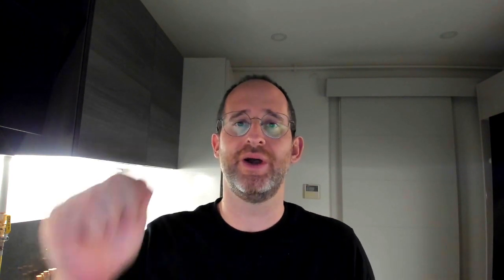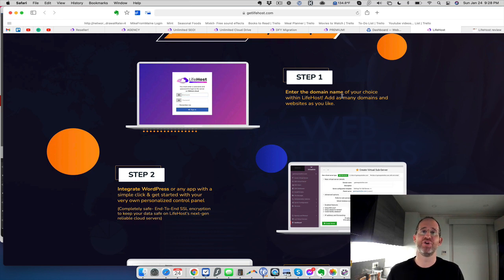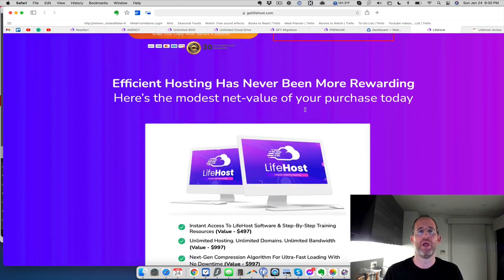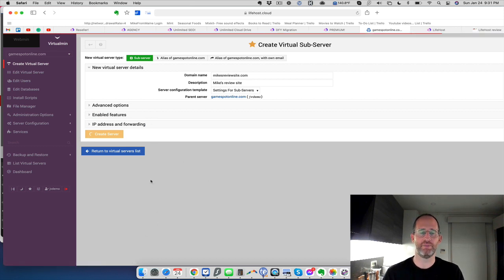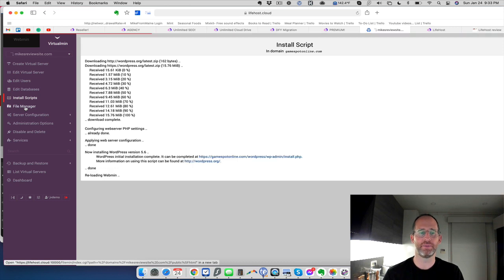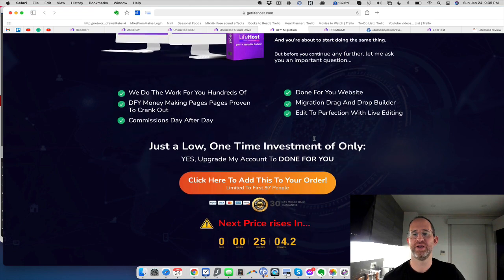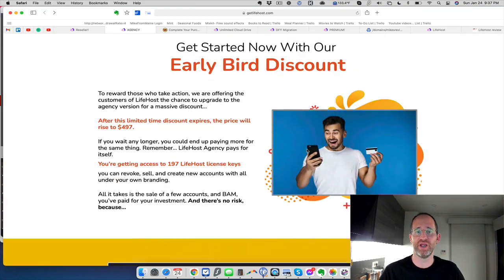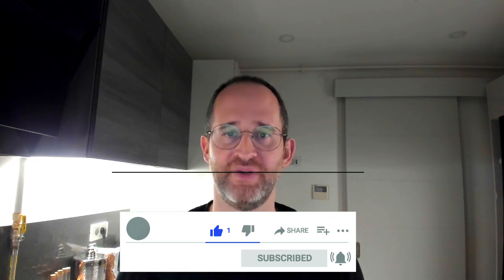Lifehost Review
Thank you for checking out my Lifehost review